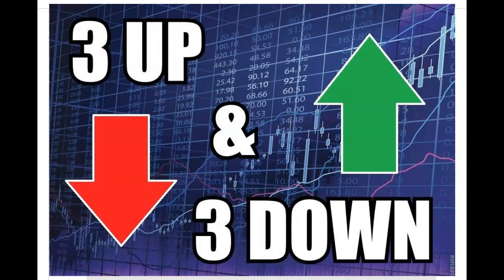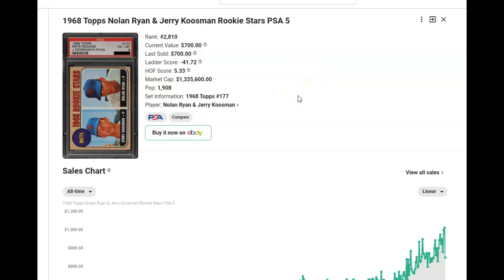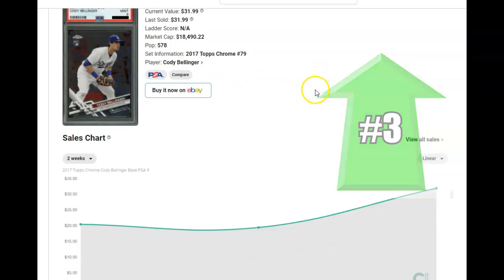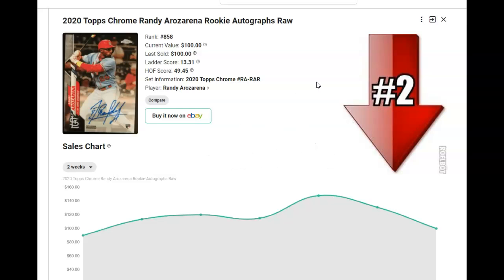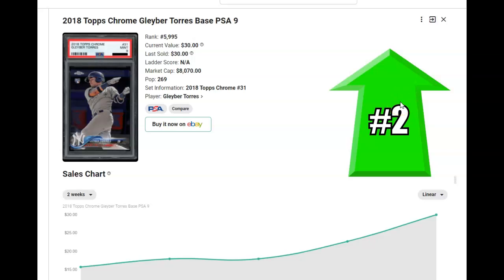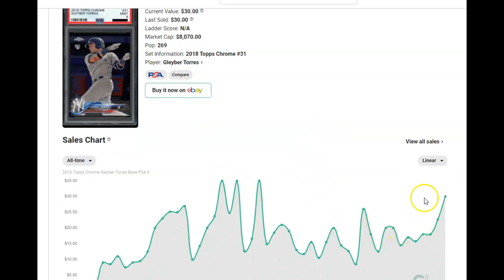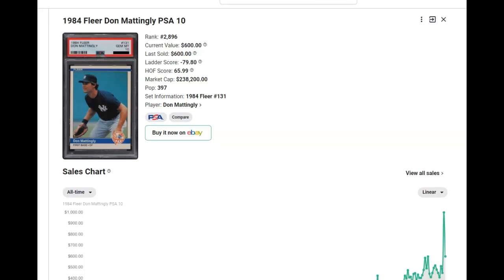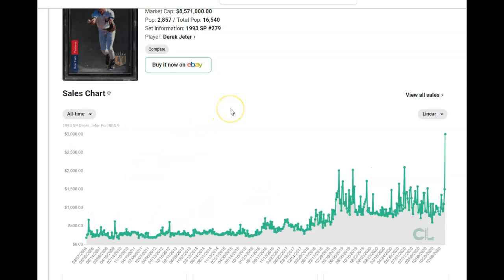3 up and 3 down - Baseball card risers and fallers over the last week